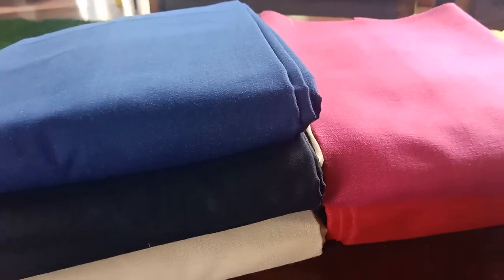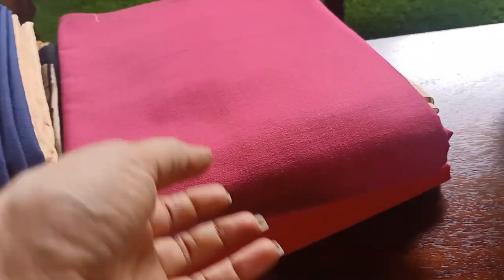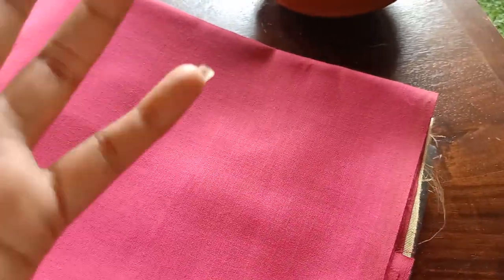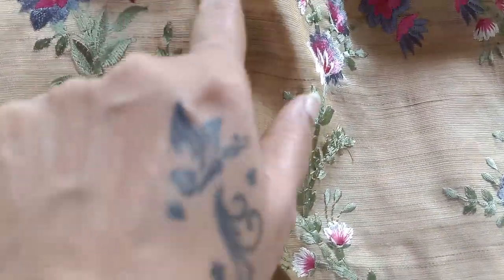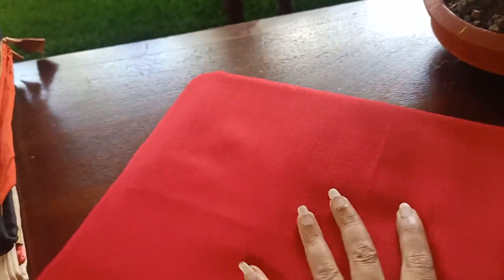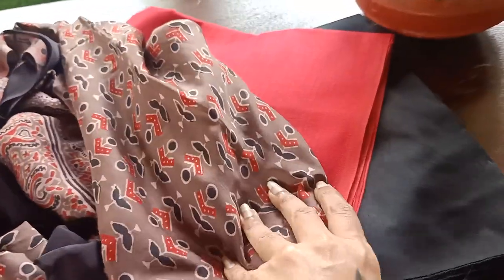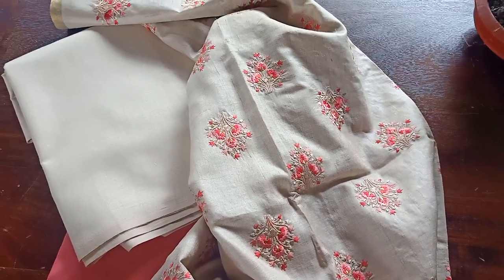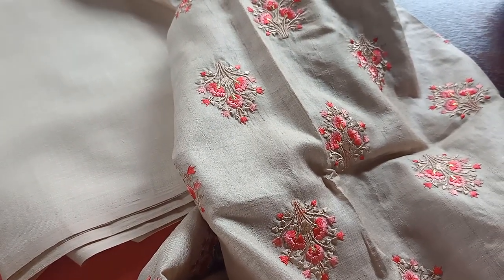CASUAL WEAR COTTON SETS WITH BEAUTIFUL PRINTED DUPATTAS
Casual wear beautiful coloured cotton suit sets with lovely printed assorted dupatta collections .